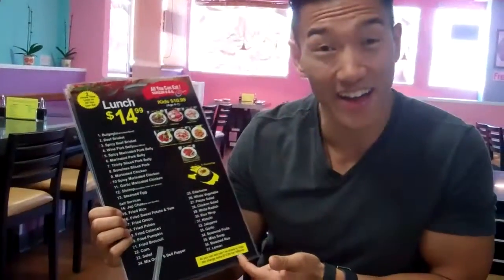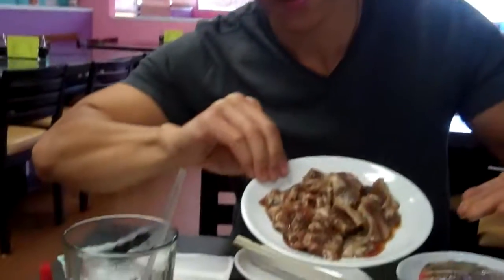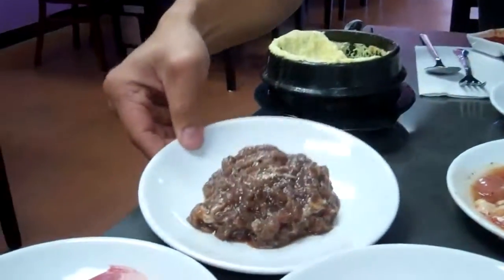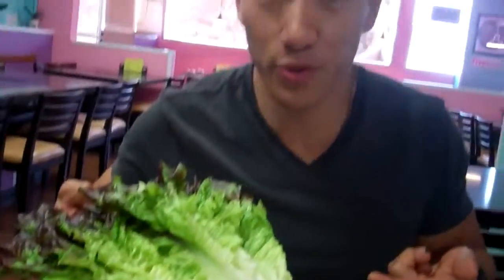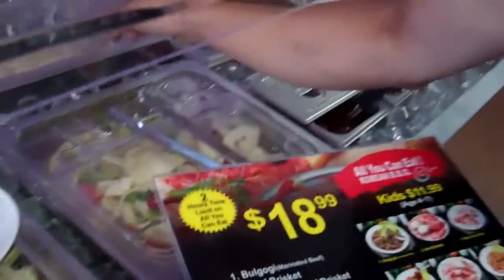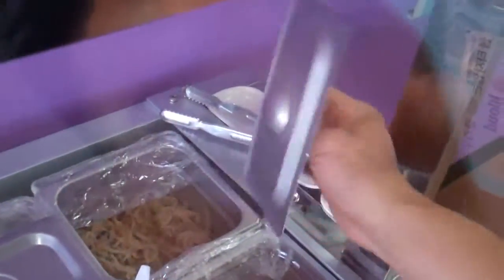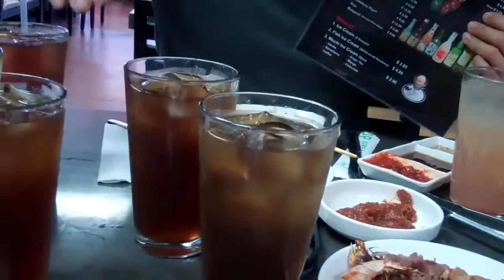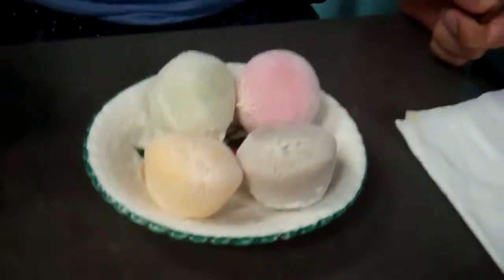All You Can Eat K-Top Korean BBQ in Rialto, CA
K-Top All You Can Eat Korean BBQ (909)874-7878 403 S. Riverside Ave.